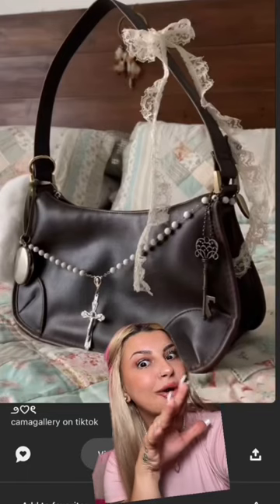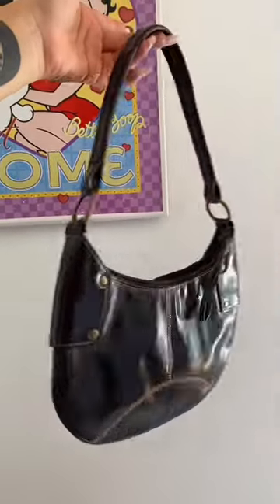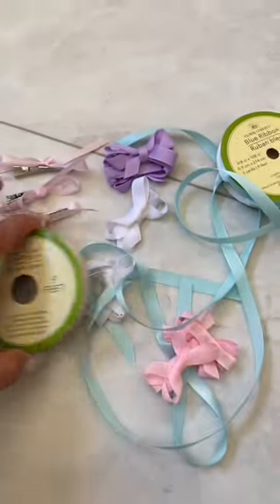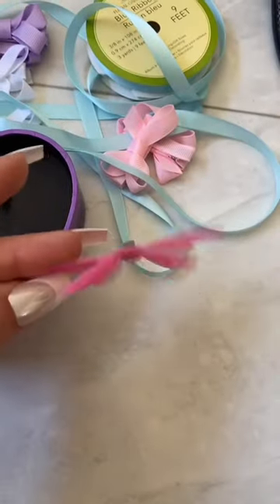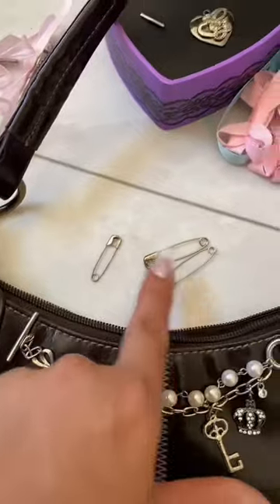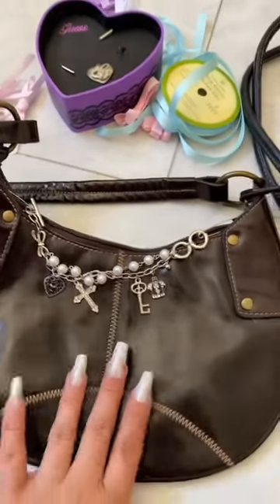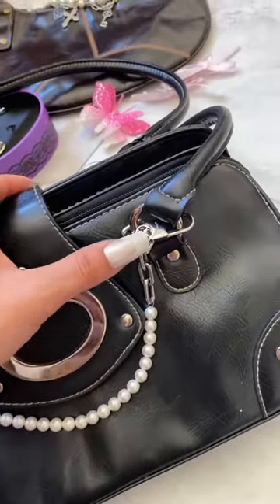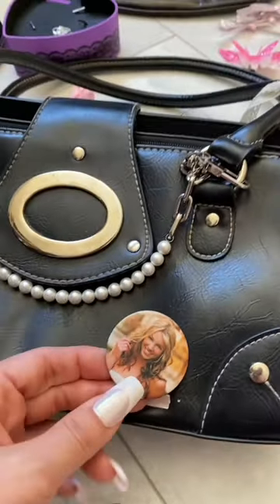DIY PINTEREST COQUETTE TRENDY PURSE TREND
☆AMAZON STOREFRONT